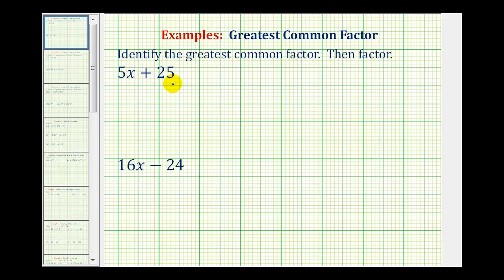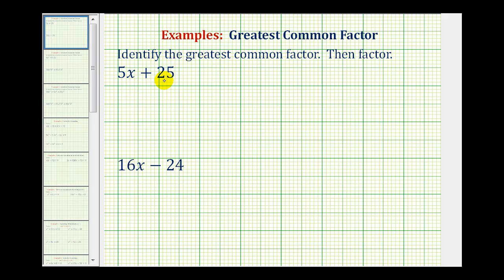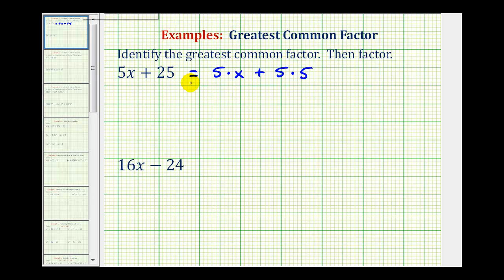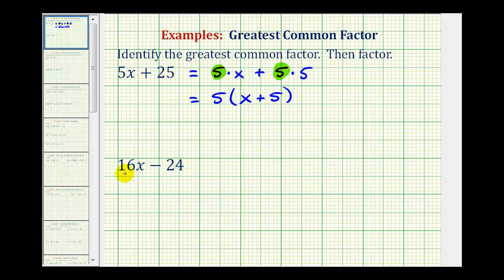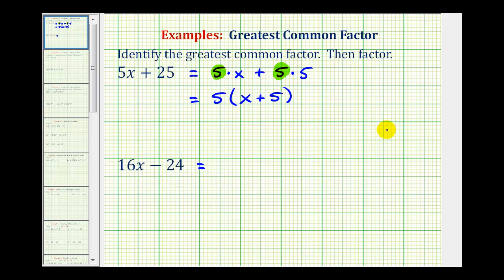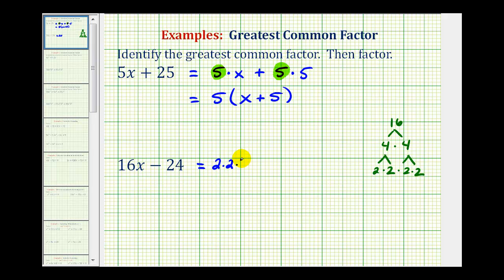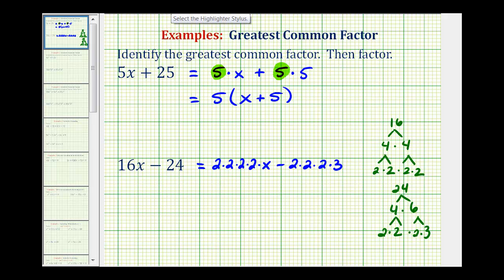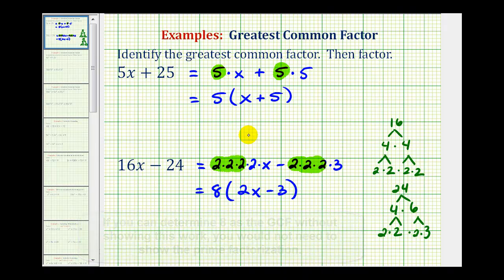Ex: Factor a Binomial - Greatest Common Factor (Basic)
This video provides a basic example of how to factor a binomial by factoring out the greatest common factor.